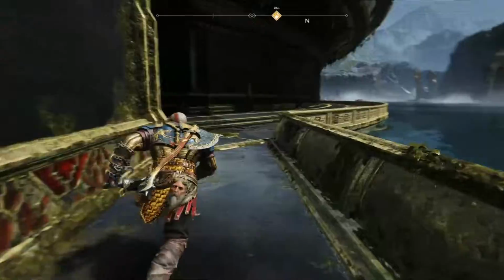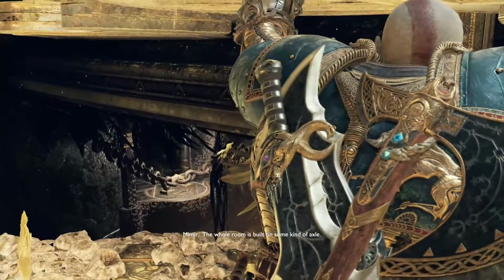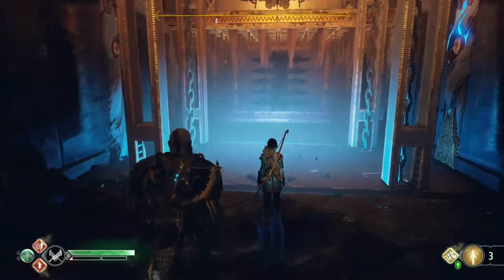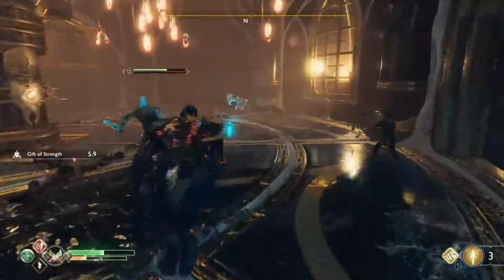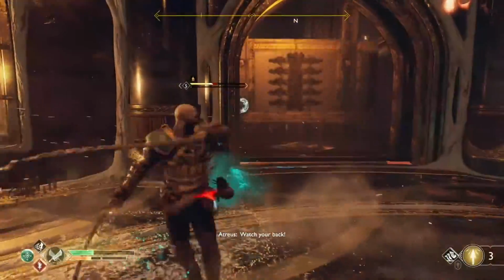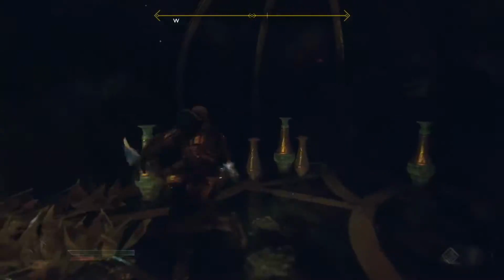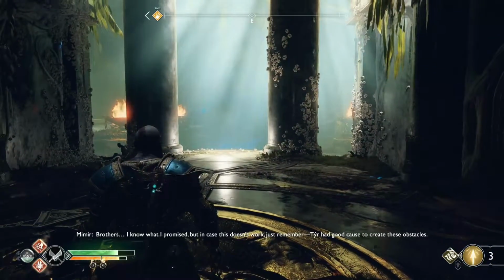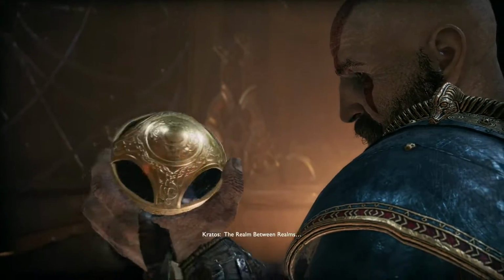God Of War (PS5) Gameplay Walkthrough Part 29 - Flipping The Temple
God Of War is played on Playstation 5  and will include the main story and some side quests and activities. This walkthrough is recorded in 1080p and 60fps on Playstation 5.

God Of War is a continuation of Kratos' story from God Of War 3 and takes place in the realm of Nordic myths rather than the previous Greek myths. This is a new spin on the god of war however with new twists and turns such as a new story with Kratos' young son Atreus as a companion. Also new to this game is a gear system, a first for the God Of War series where the game still has a brutal combat players know and love but with a rpg spin for players to take advantage of. The game opens up with Kratos having a funeral for his wife and the mother of his son. After coming back hoem for the funeral and having the wood they required Kratos is met by a stranger who is seeking something or someone. After a destructive battle Kratos is met but with no choice but to embark on a journey to the top of the mountain to release his wife's ashes. He will embark on this journey with his son Atreus and they will both learn more about each other and Kratos' past as they journey to the mountain and fight many enemies along the way.